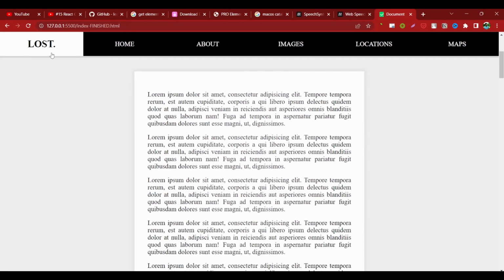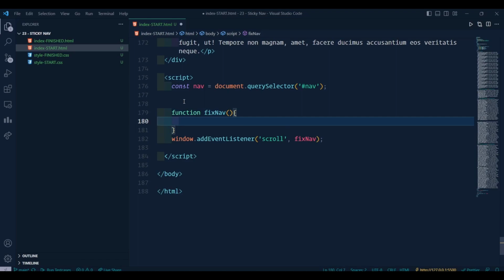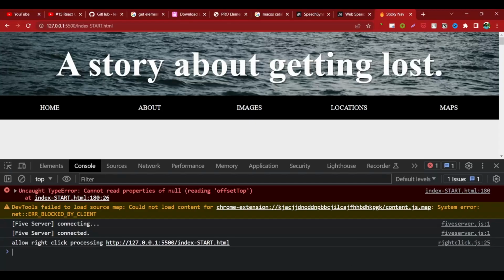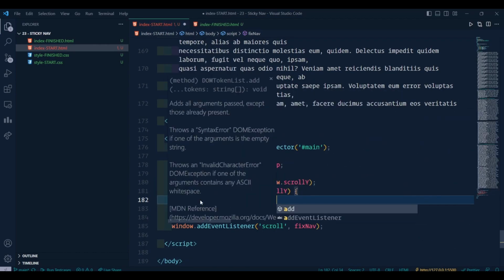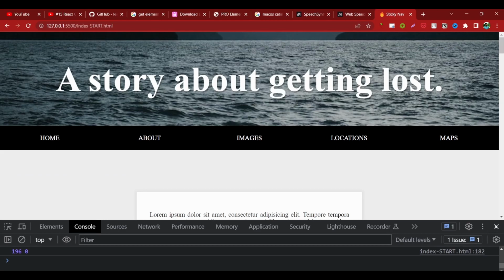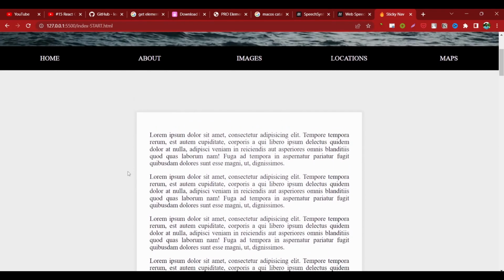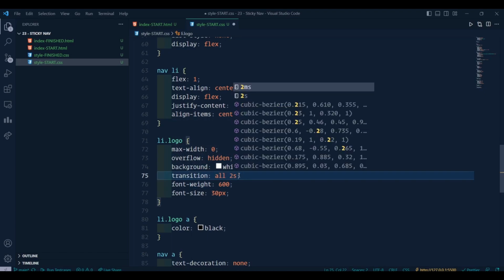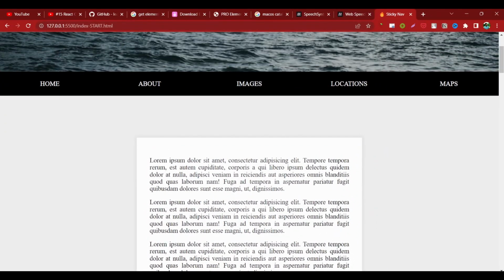Make a Sticky Navbar with JavaScript | Day 23 of javascript30 |s Dev and Talks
This is DAY 23 of JavaScript 30 Challenge. In this video I have made sticky navbar system with JavaScript.

tutorial javascript
html
html javascript
javscript
javscript30